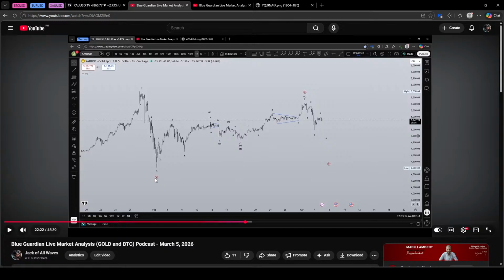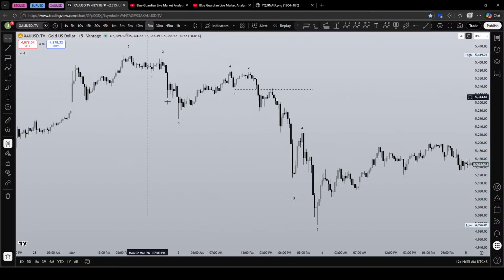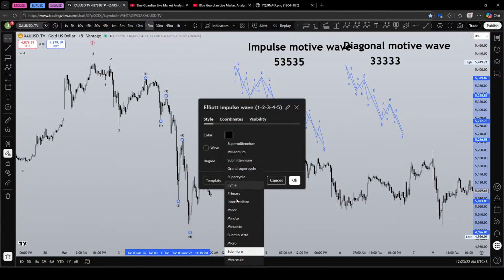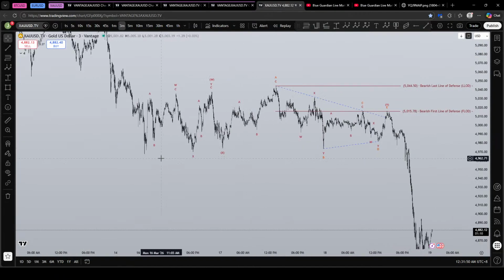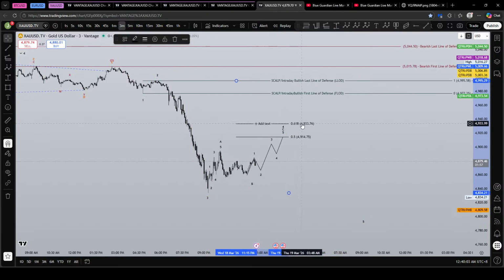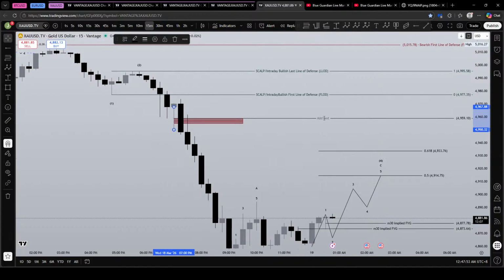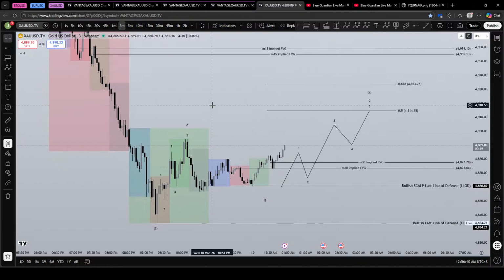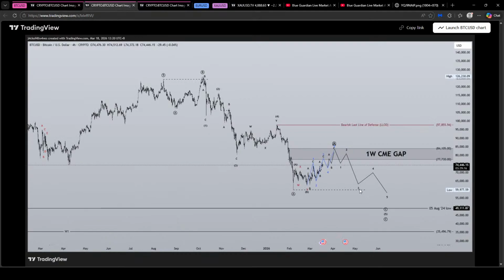Blue Guardian Live Market Analysis (GOLD and BTC) Podcast - March 19, 2026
Live Elliott Wave count updates on GOLD and Bitcoin